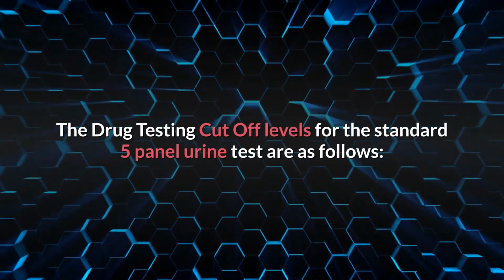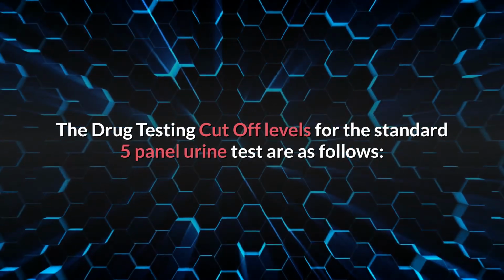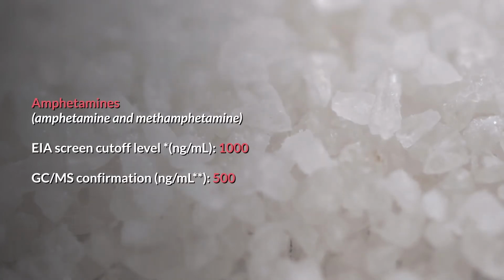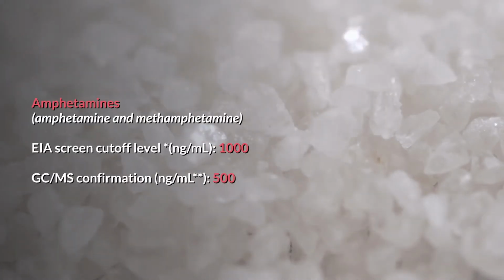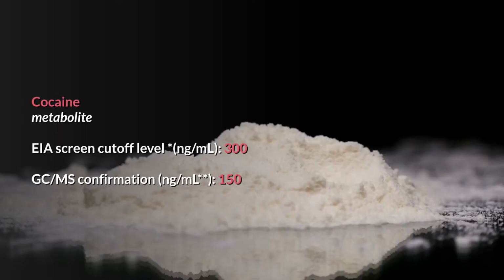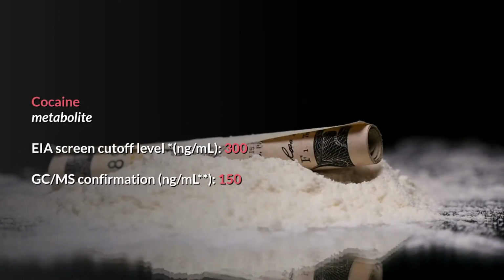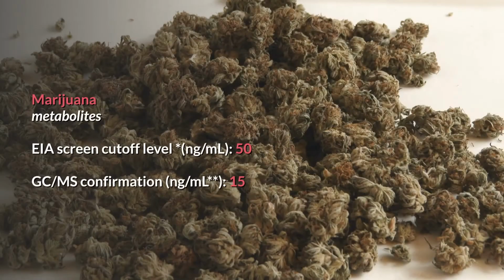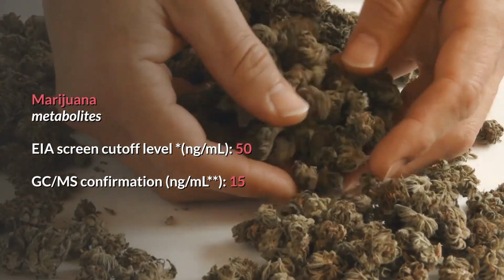Cut Off Levels For Drug and Alcohol Testing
In this video, we’ll be discussing cut off levels for drug and alcohol testing.

At NDS, we get a lot of phone calls and emails asking about cut off levels in general and also for specific substances and tests.

Since cut off levels can vary from test to test, it can sometimes get misunderstood, so let’s start with the basics and then we’ll dive into some specifics.

For more info on the drug testing industry, drug and alcohol testing regulations and upcoming changes, and a whole lot more, visit the NDS Blog regularly